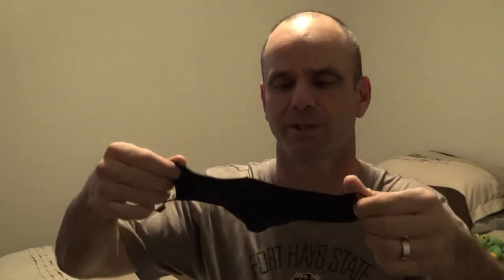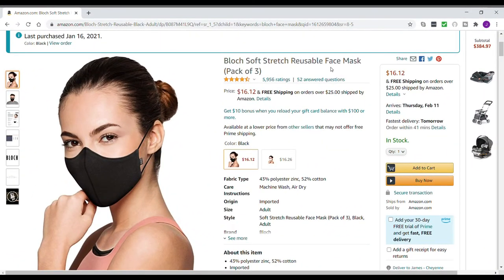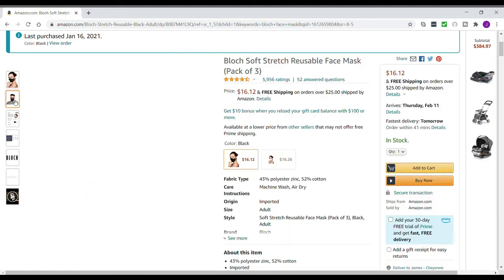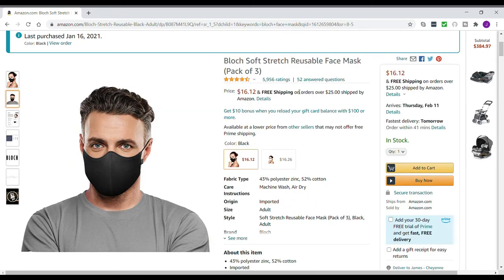Bloch Face Mask Review | Best Face Mask For Working Out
This is my Bloch face mask review. It is also what I consider the best face mask for working out.

Please help our channel by purchasing your Bloch face mask through this Amazon link from which we get a tiny minuscule commission